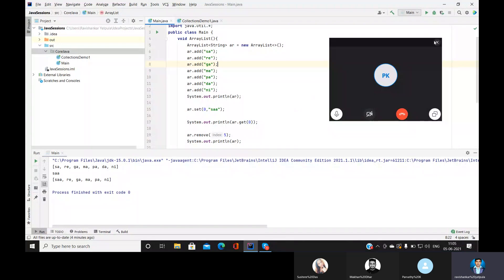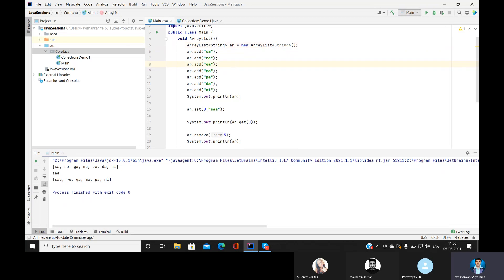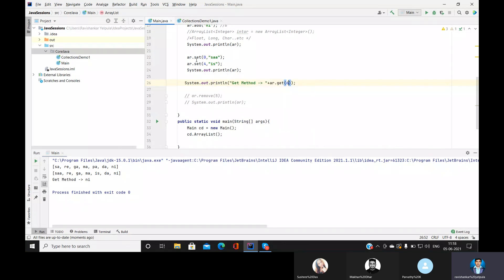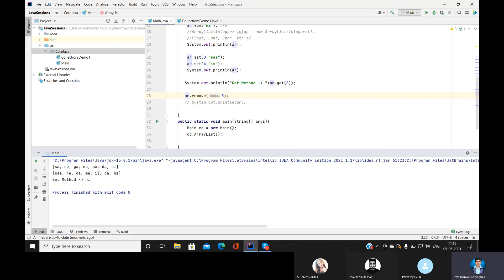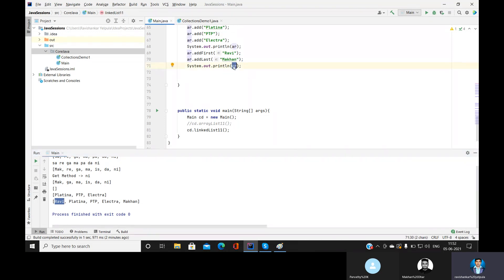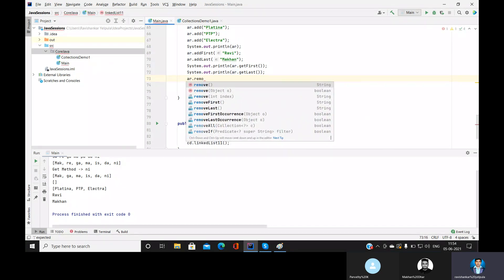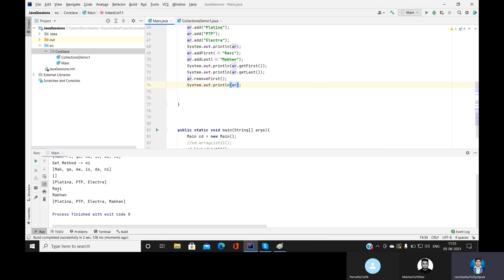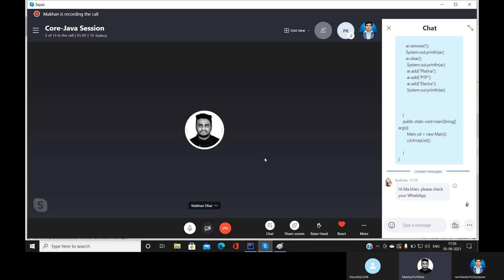Core-Java Tutorial for beginners | Day 11 | By Makhan AutomationHub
This video is related to Core-Java